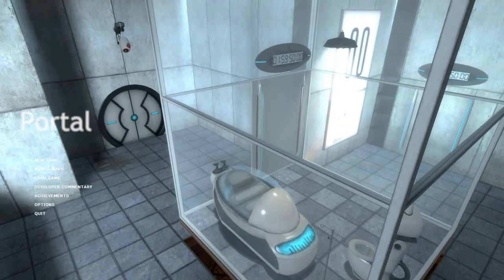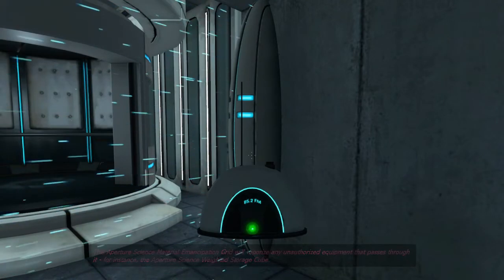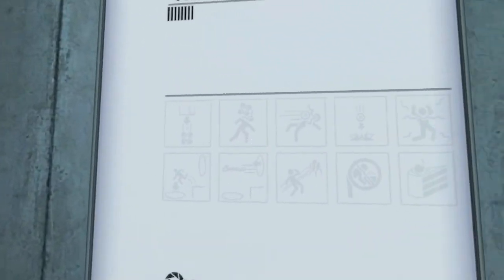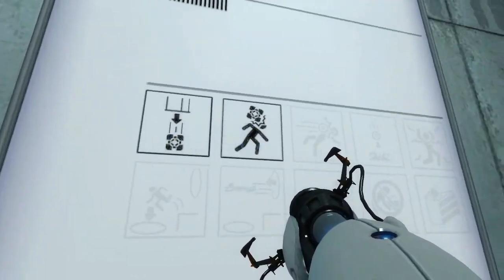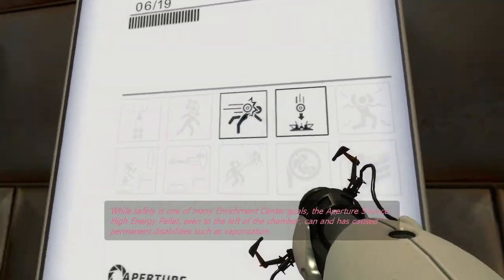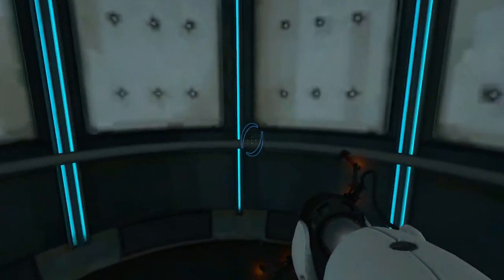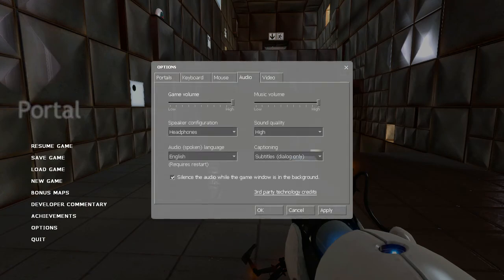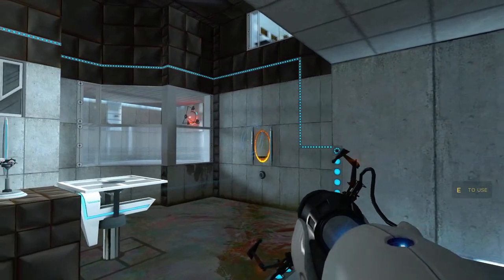Portal Episode 1 Testing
A game where you think with portals.
I LOVE PORTAL!